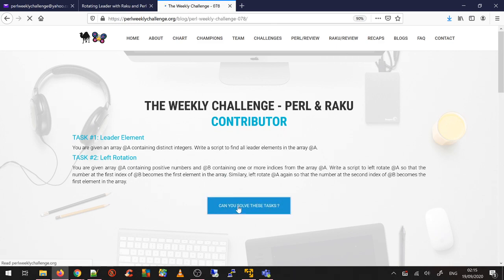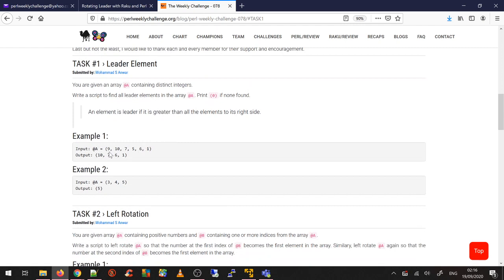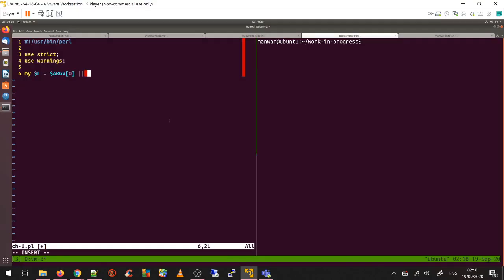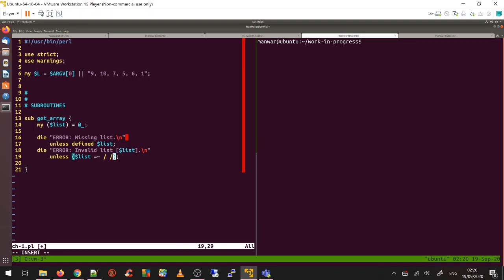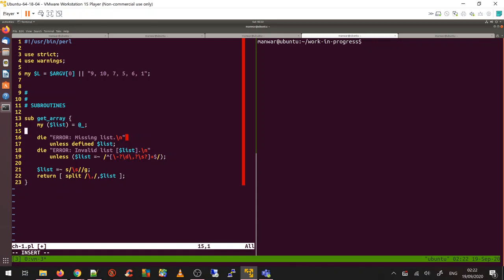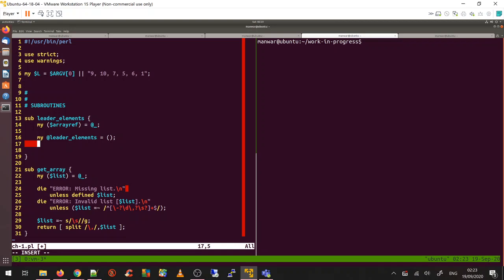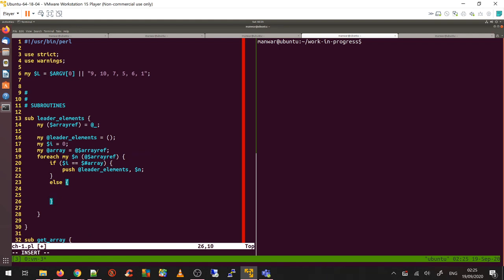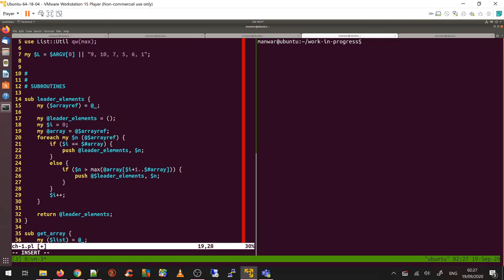Perl Weekly Challenge - 078 (Task #1: Leader Element)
Watch me solving "Leader Element" task in Perl.